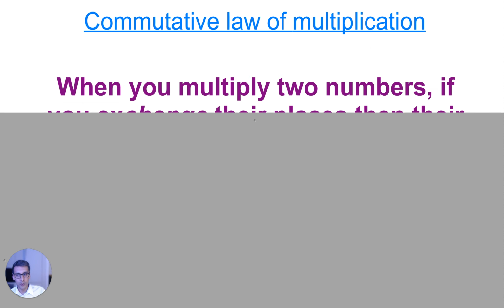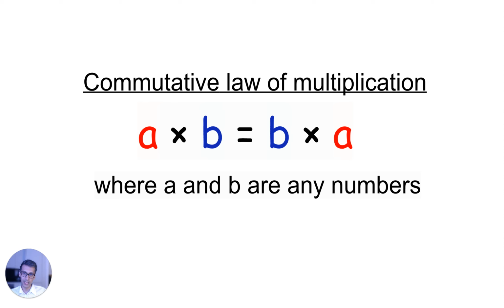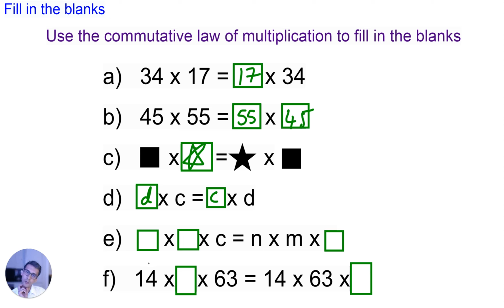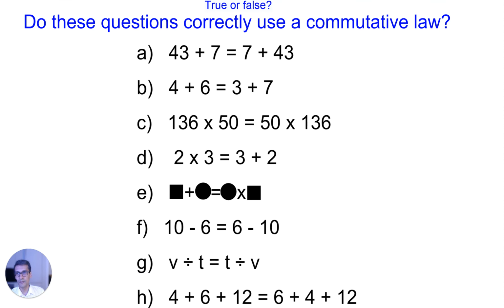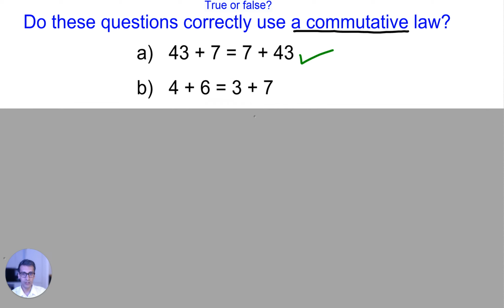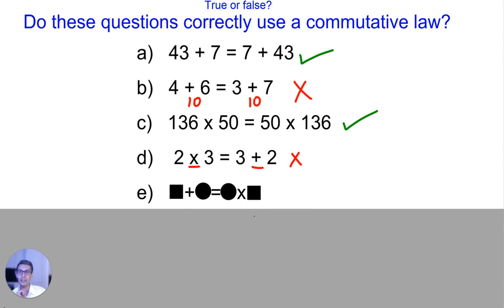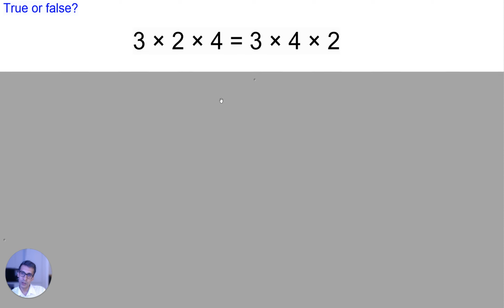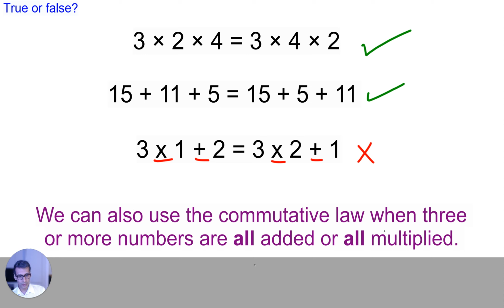05 Commutative Law of Multiplication Exercise, True or False